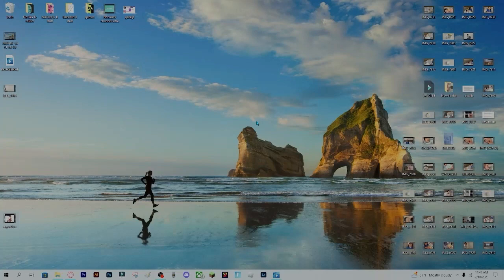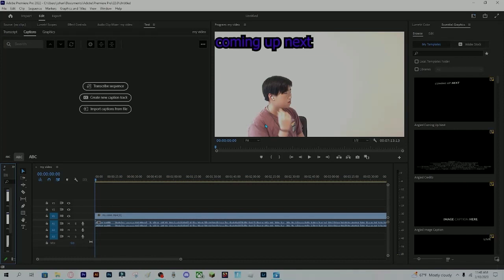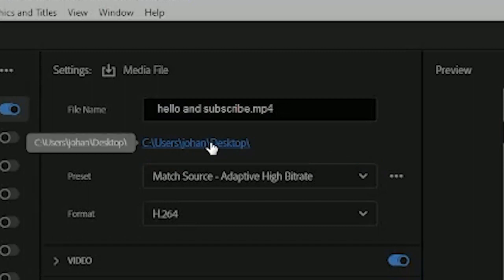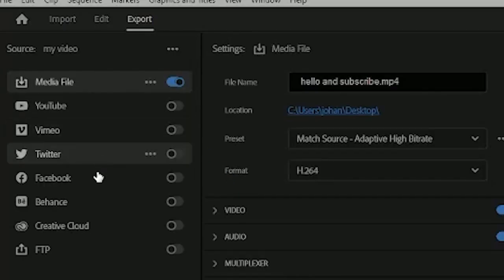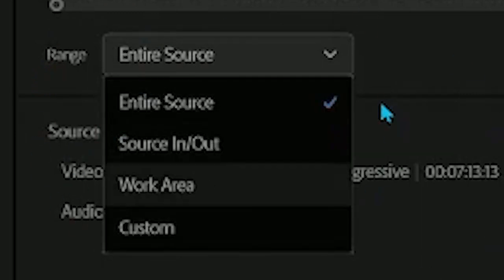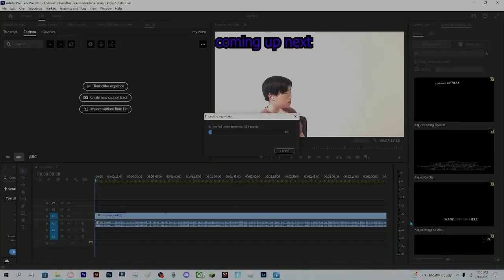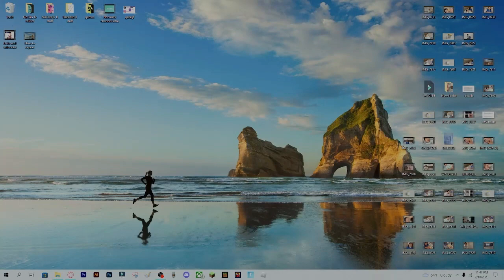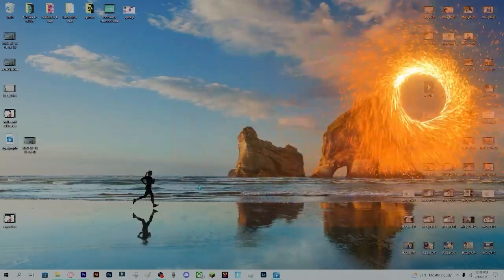How to export a clip in premire pro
This is how you can export a clip in premiere pro. easy and simple